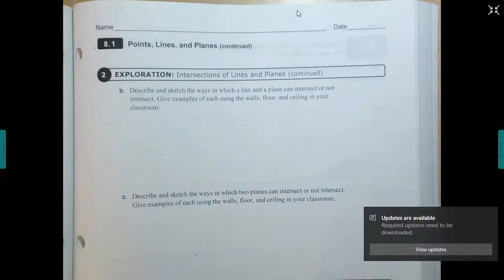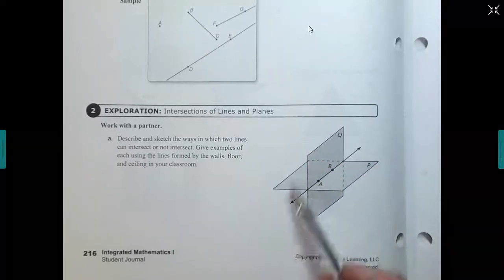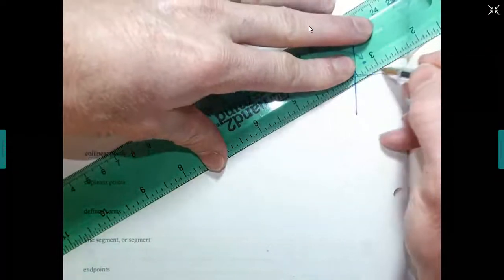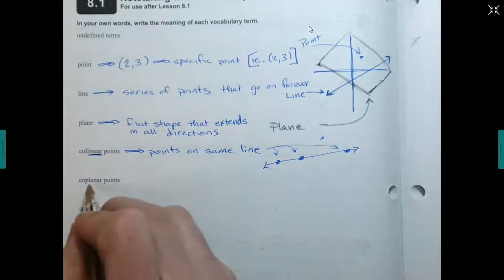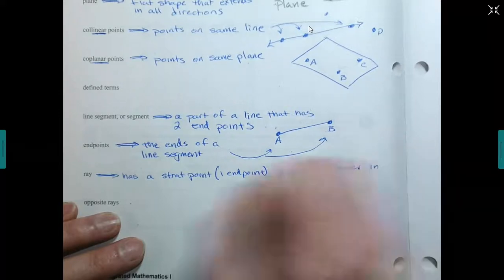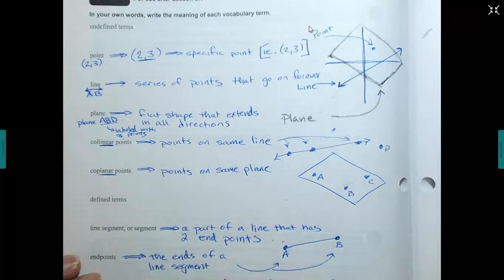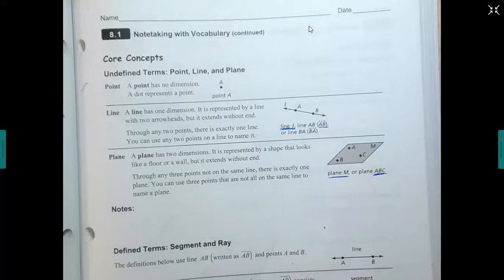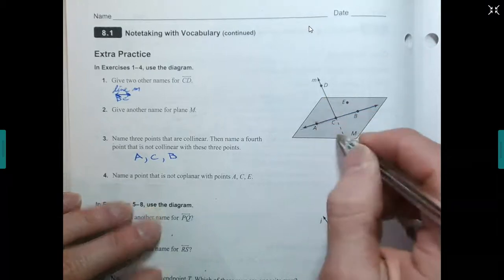Alg 1 - 8.1